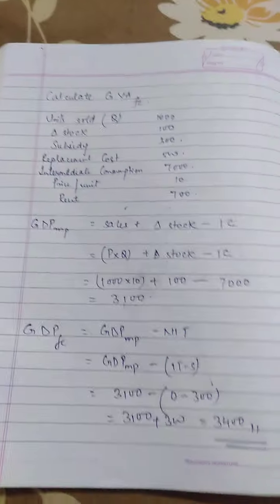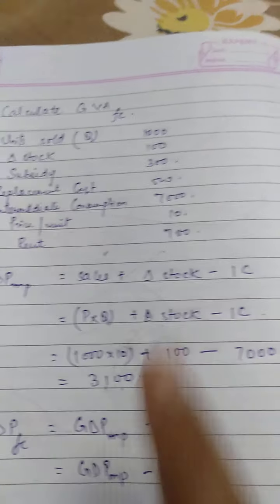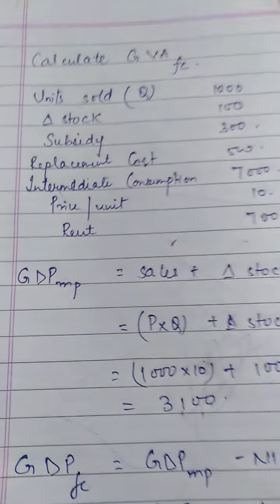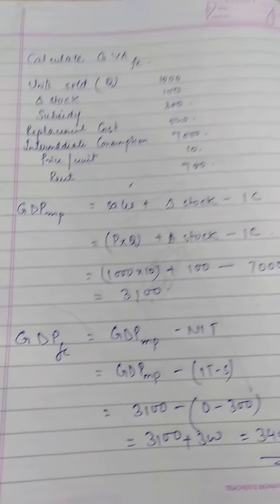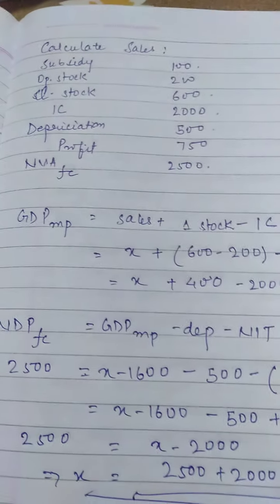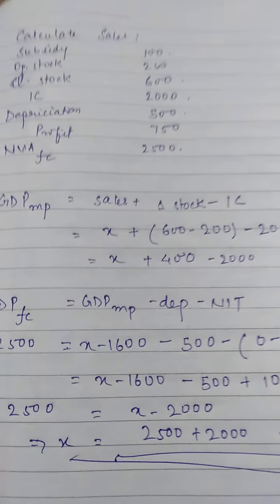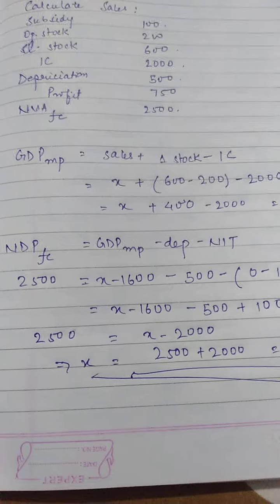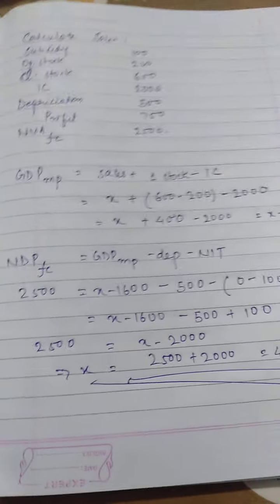National Income- Value added method